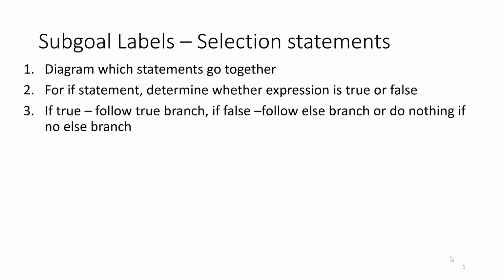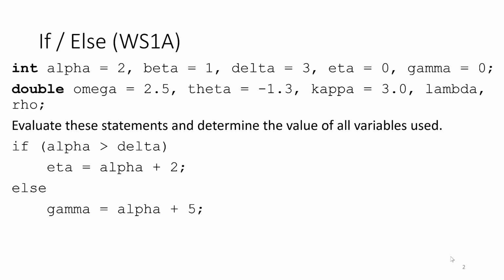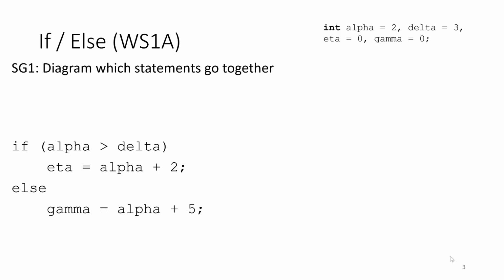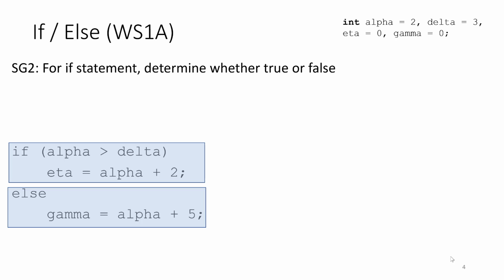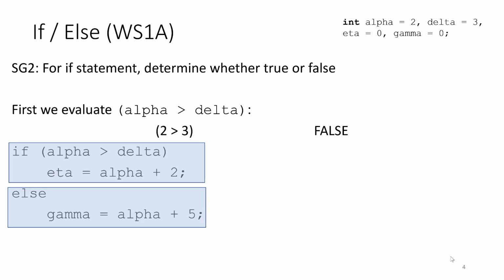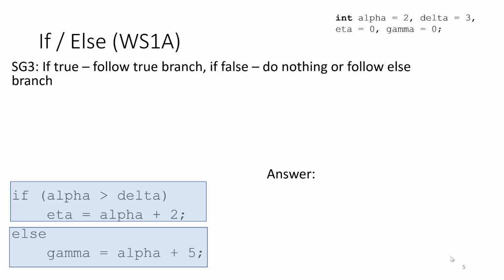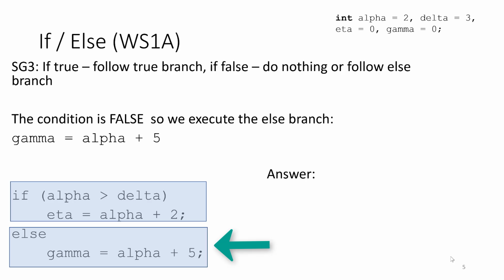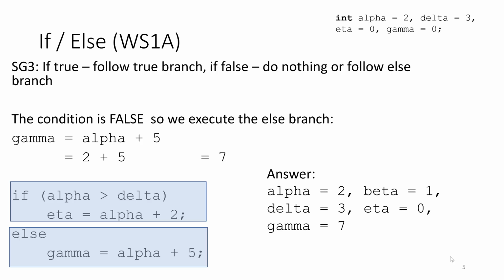Selection - If Else Statements (Java)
Worked example with if else statements using Java.